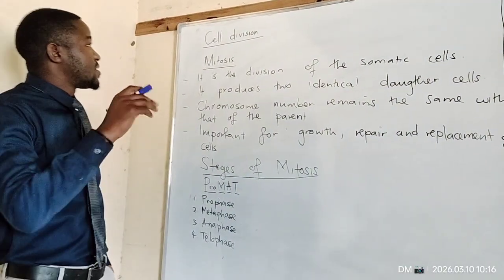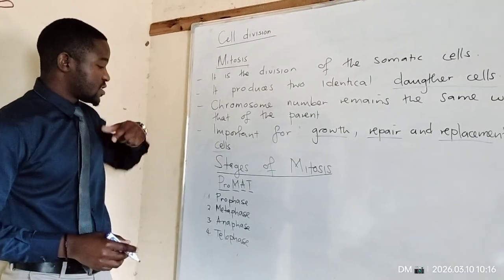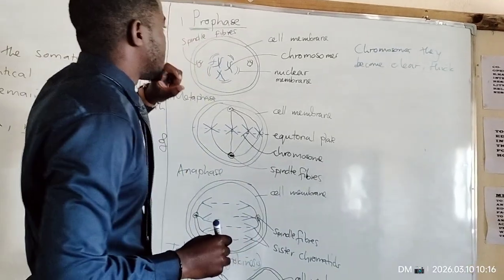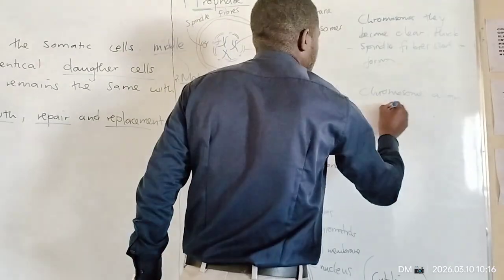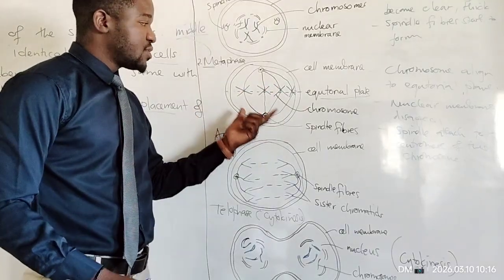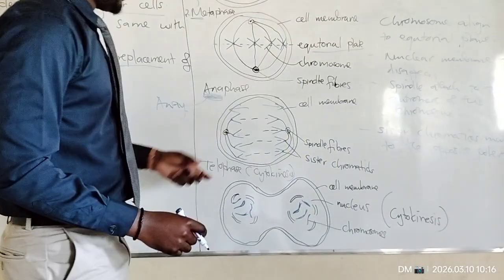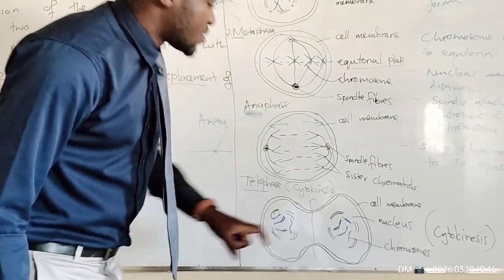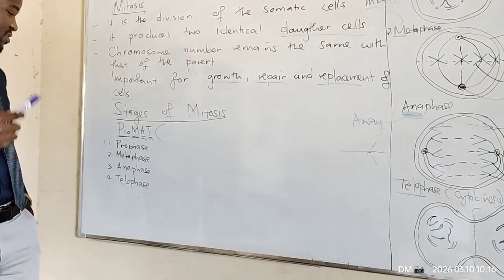Cell Division: Mitosis simplified by Sir UltimateDM